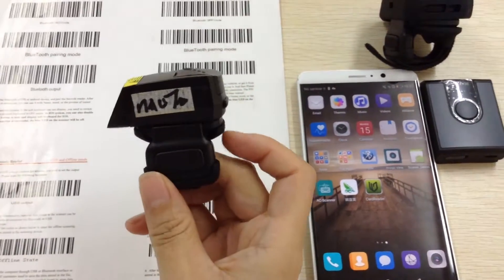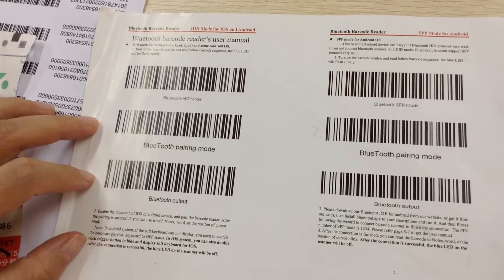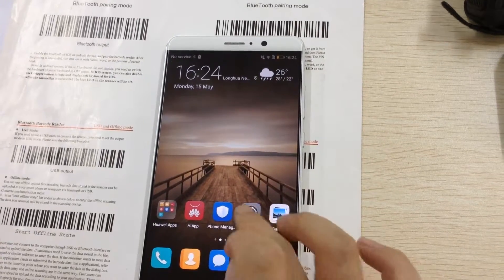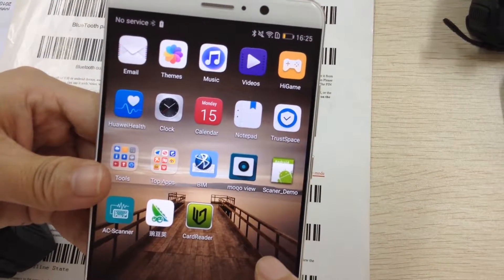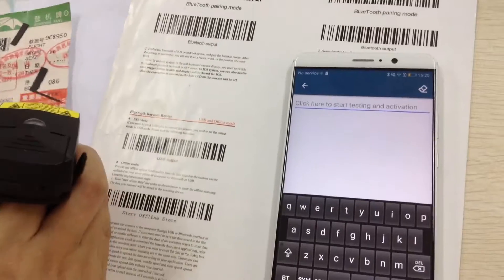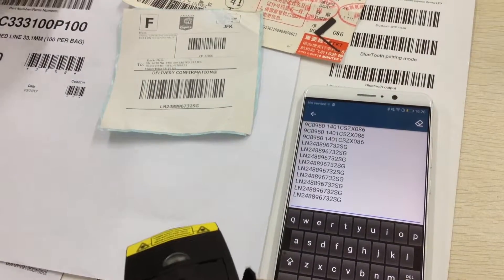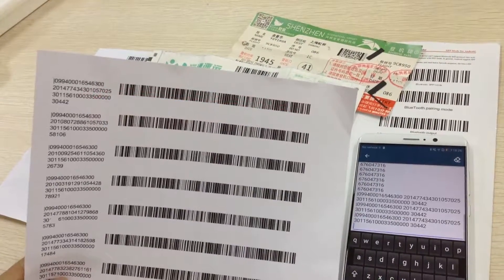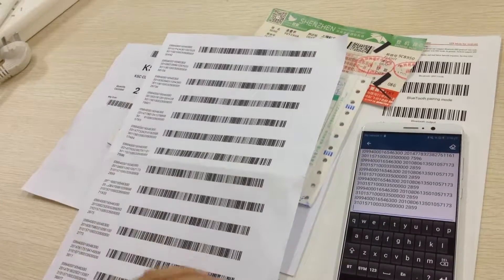FS01 with Moto scanning engine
-Zoe